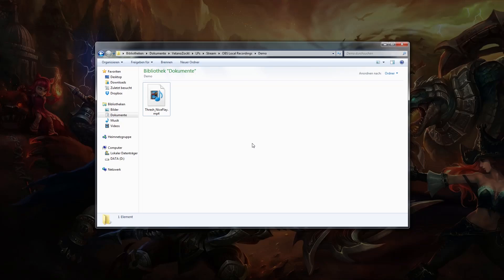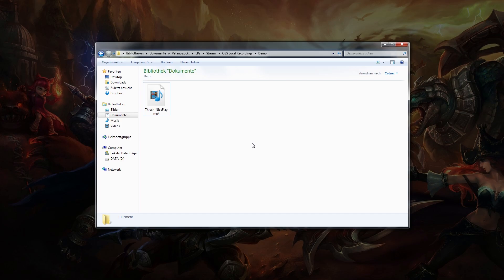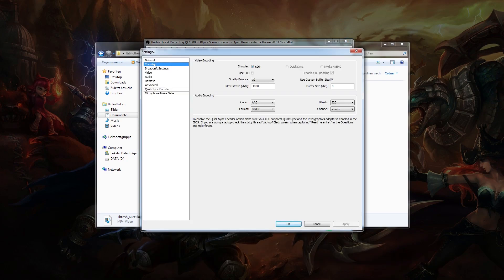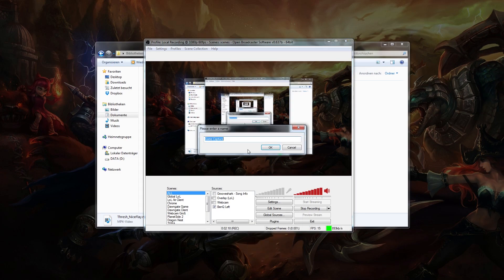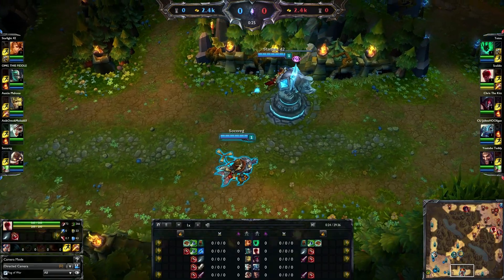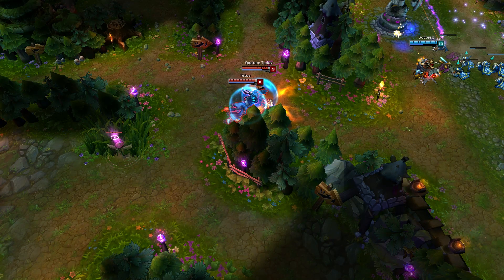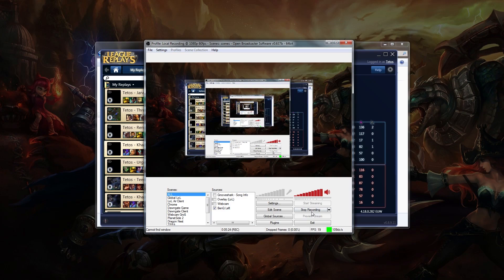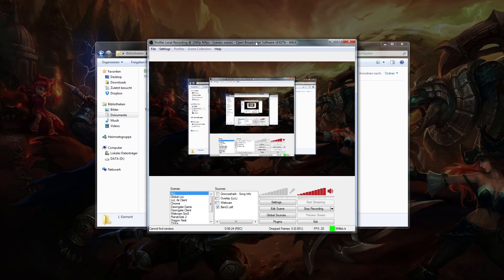How to upload your Baron, OP.GG or LoL Replay recordings to YouTube (without editing)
If you're using LOL Replay, OP.GG or Baron Replays you should know that the replays aren't actually video files, but something else. If you want to upload your replays to YouTube you have to capture your screen by playing the replay.

♫♫♫ Music ♫♫♫

►►► Tetos around the web ◄◄◄